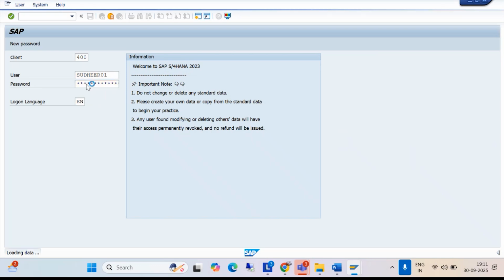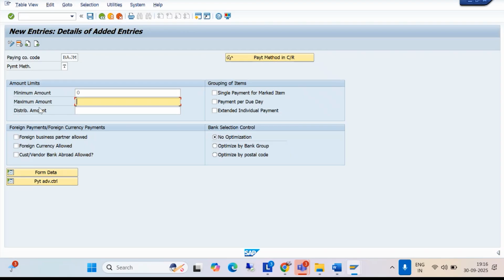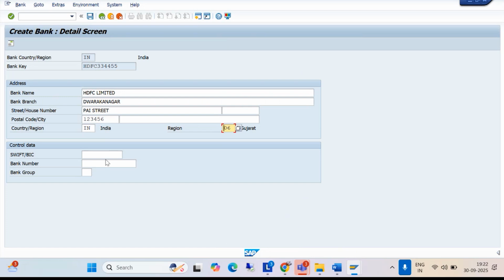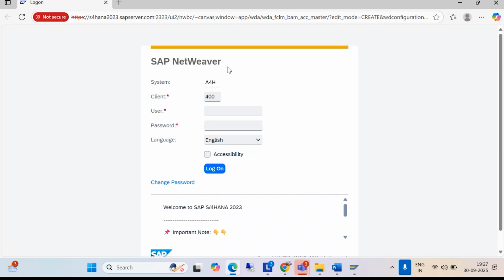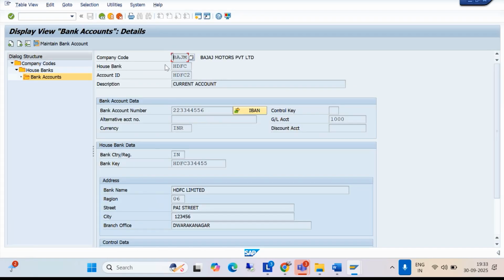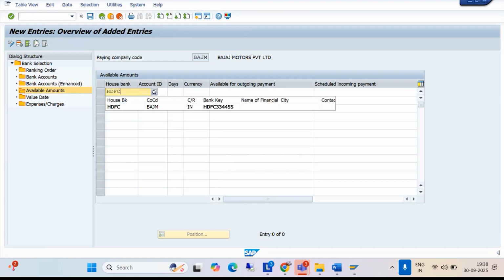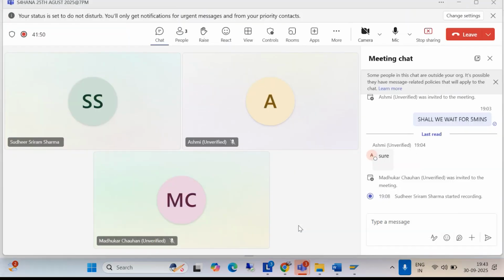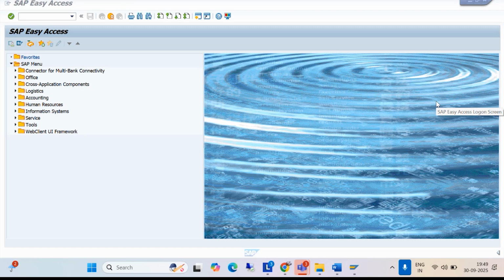17. App Configuration | SAP S/4 FICO | Class-17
17. Vendor down payment | SAP S/4 FICO | Class-17